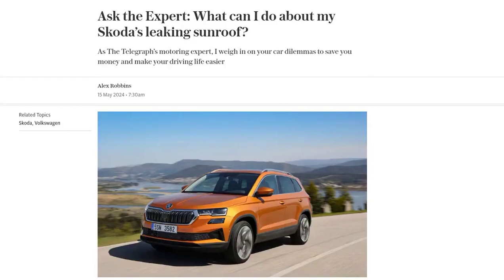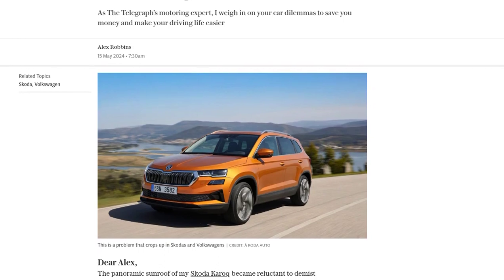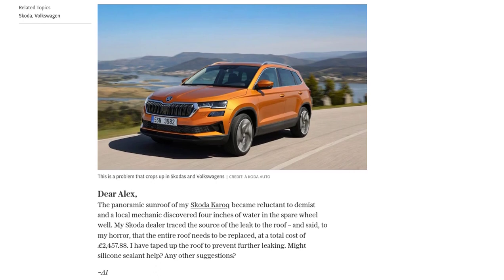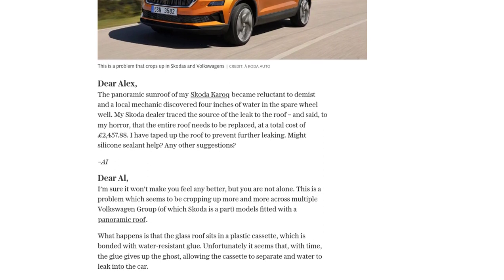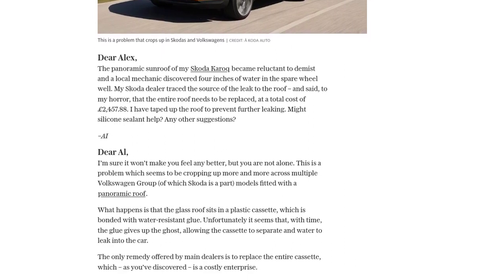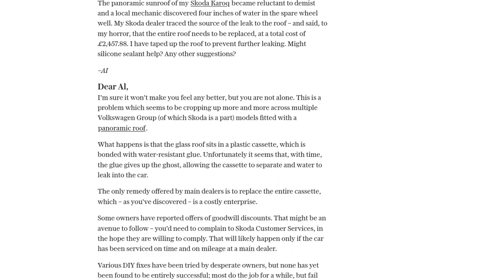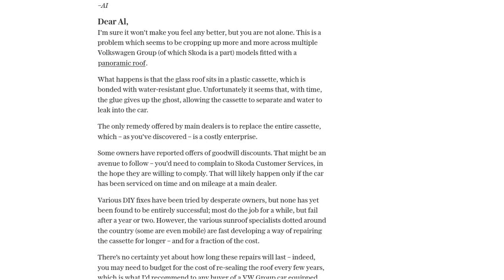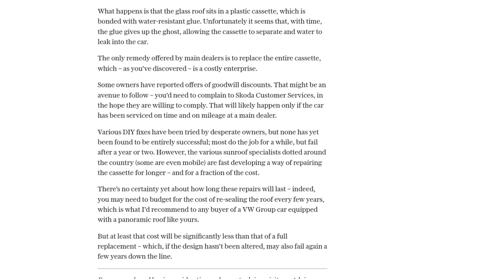Ask the Expert: What can I do about my Skoda's leaking sunroof?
Many Skoda owners have reported issues with leaking sunroofs, particularly in models with panoramic roofs. The problem is often caused by the glue bonding the plastic cassette that holds the glass roof deteriorating over time, allowing water to leak into the car. Skoda dealers typically recommend replacing the entire cassette, which can be expensive. Some owners have received goodwill discounts, but these are not guaranteed. DIY fixes have been attempted, but none have proven to be entirely successful in the long term. However, sunroof specialists are developing ways to repair the cassette at a fraction of the cost of replacement. These repairs may need to be redone every few years. It is recommended that buyers of VW Group cars with panoramic roofs budget for these repairs. Some commenters suggest that the issue may be due to clogged drainage channels rather than a faulty sunroof, and cleaning these channels may solve the problem. Others advise against buying cars with sunroofs altogether.